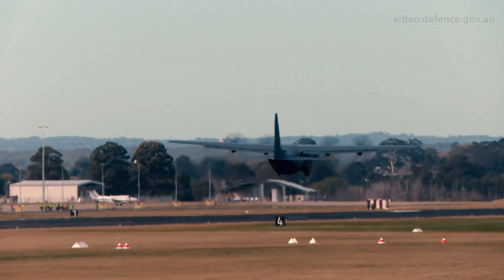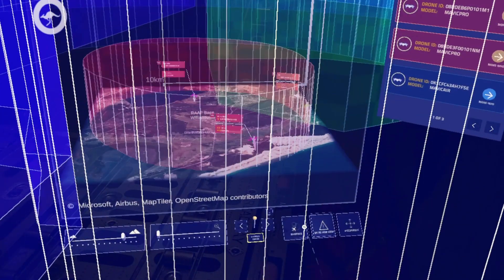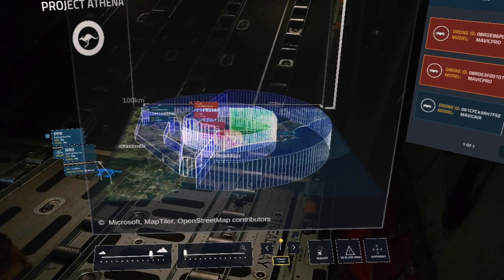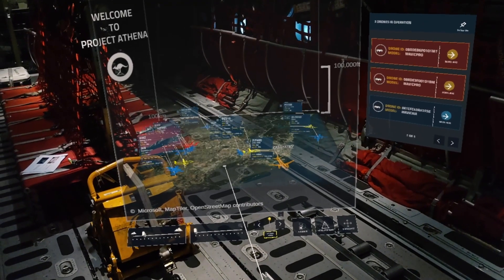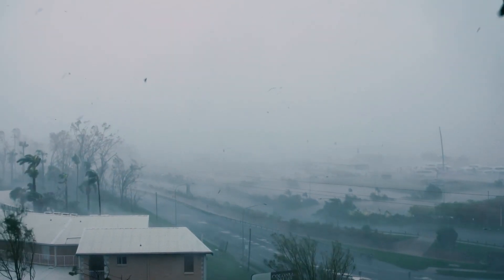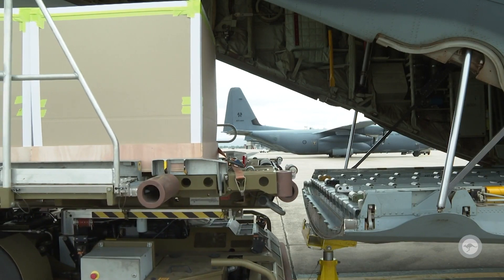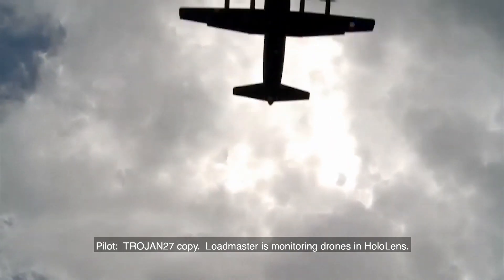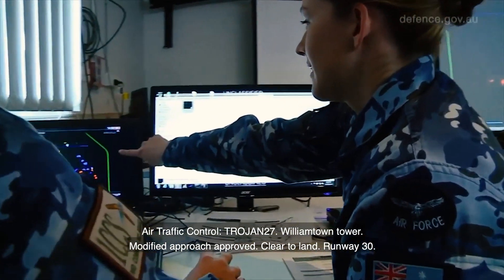Plan Jericho HoloLens virtual operations room of the future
A powerful proof of concept virtual operations room using Microsoft's HoloLens headset has been completed. The goal of this project is to use the power of augmented reality to project the right information at the right time in front of a user in a personalised experience.

WGCDR Alex Gibbs and WOFF Nicholas Stubbs-Race, Jericho Disruptive Innovation demonstrate the virtual control to AVM Catherine Roberts, Head of Air Force Capability. The Jericho Disruptive Innovation program, exists to pursue transient advantage by bringing rapid, disruptive capability into the force in creative, agile ways.

V20210239